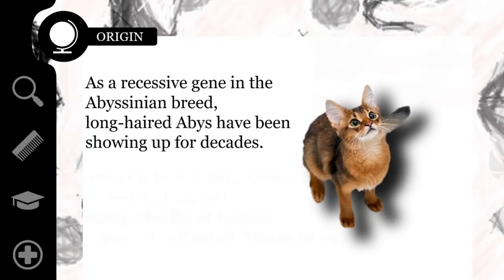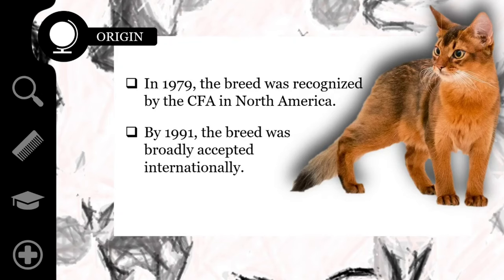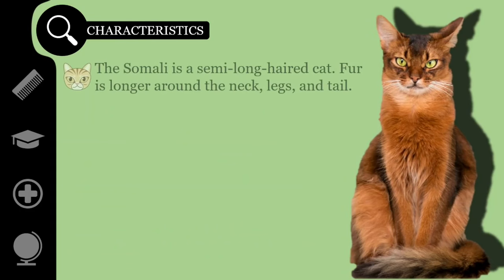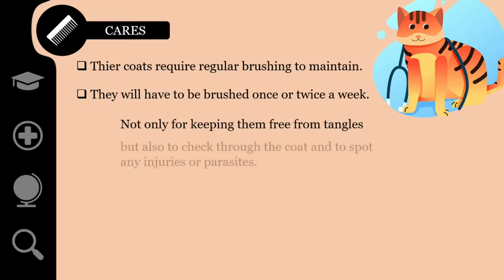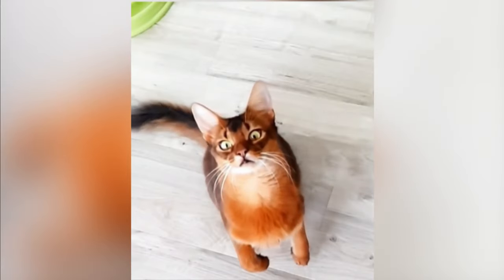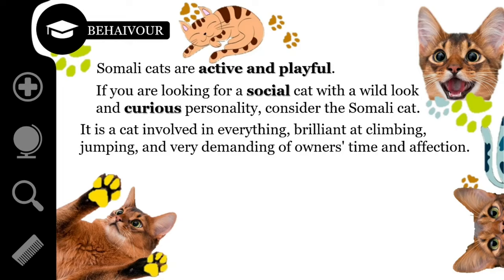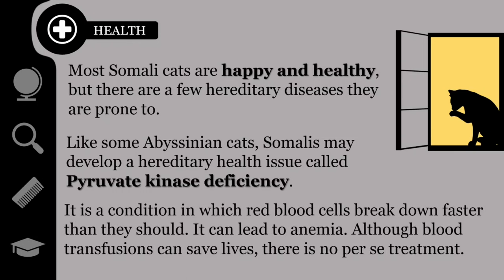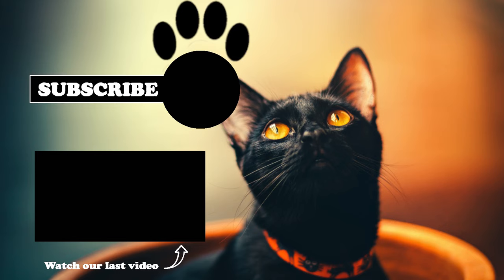Somali cat - The fox cat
Somalí cats,  everything about this cat breed. Characteristics, origin, care, their health and much more.

a href=" title="fox icons"Fox icons created by mikan933 - Flaticon/a